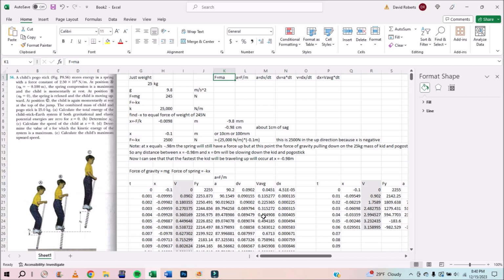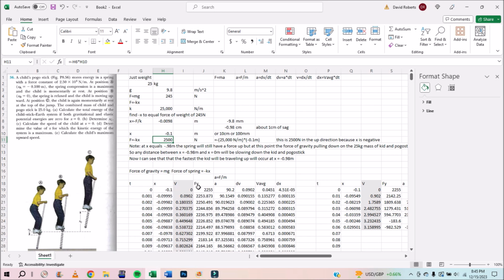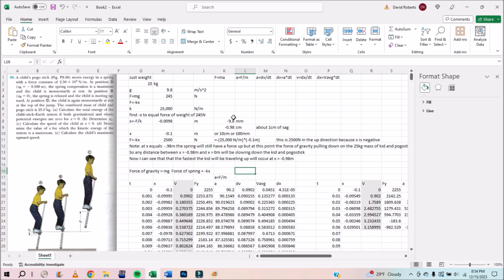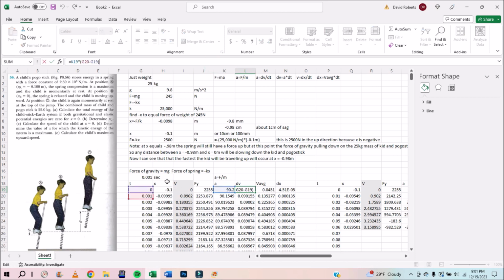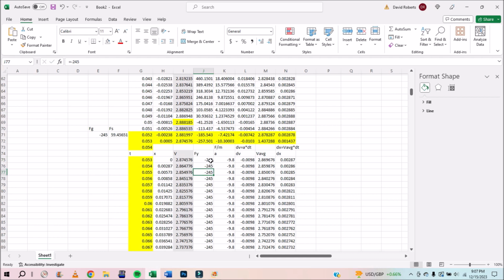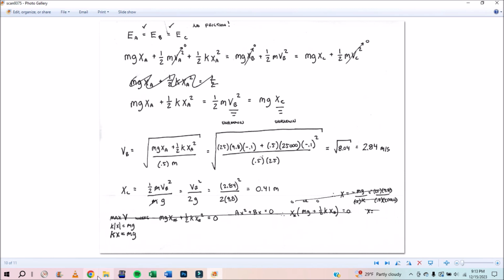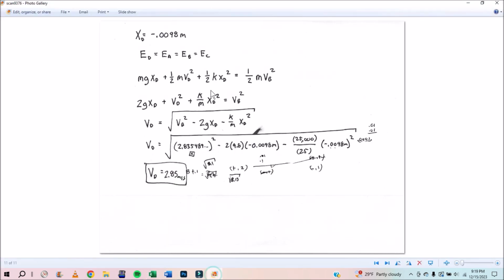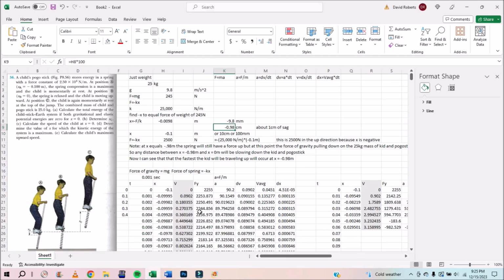F=ma vs. Energy